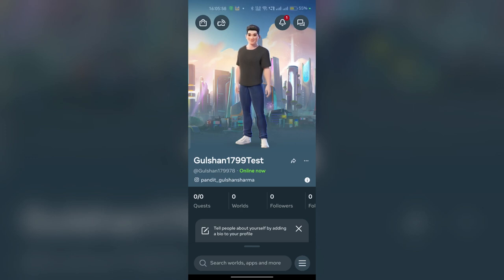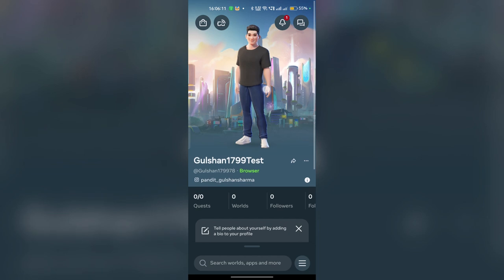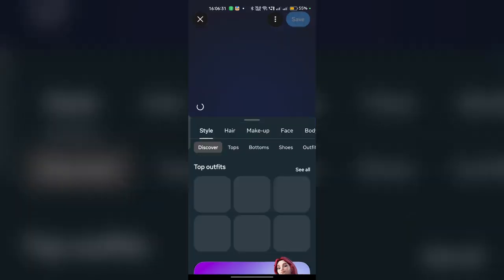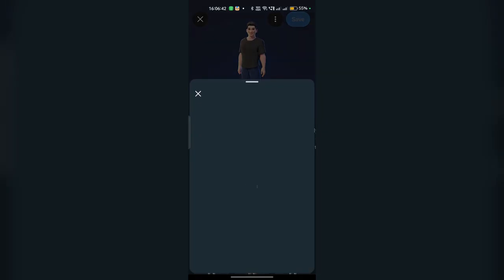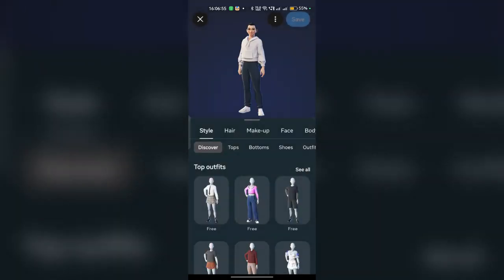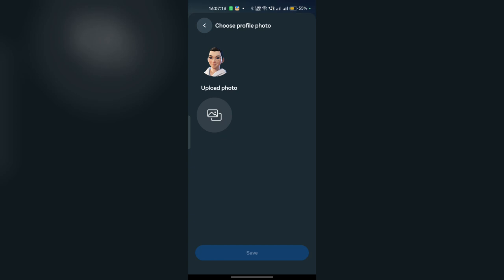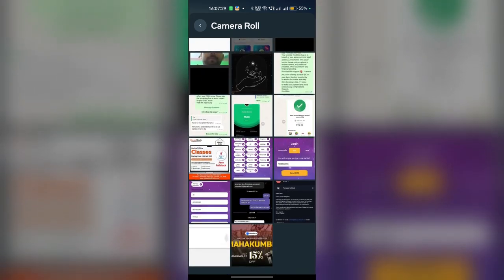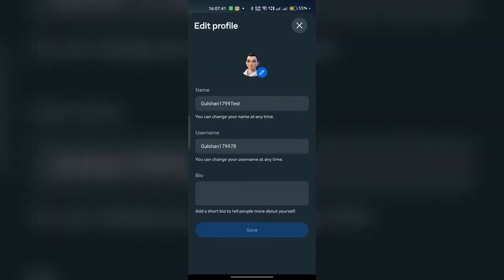How to Change PFP on Meta Horizon App – Update Your Profile Picture or Avatar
In this informative video, we will guide you through the process of changing your profile picture on the Meta Horizon app. Whether you are looking to refresh your online presence or simply want to express your individuality, this step-by-step tutorial will provide you with all the necessary instructions to successfully update your profile picture. Join us as we explore the features of the app and ensure your profile reflects your unique style.